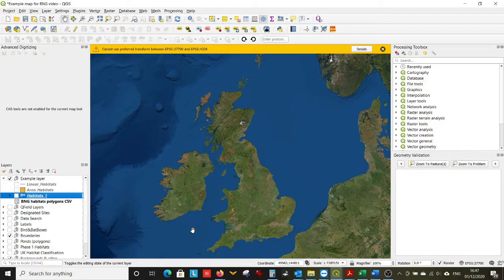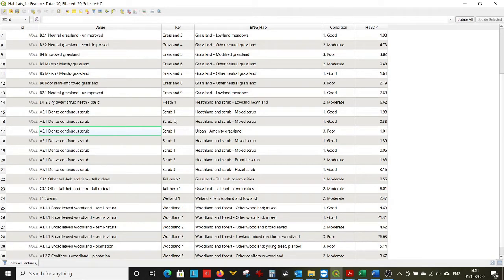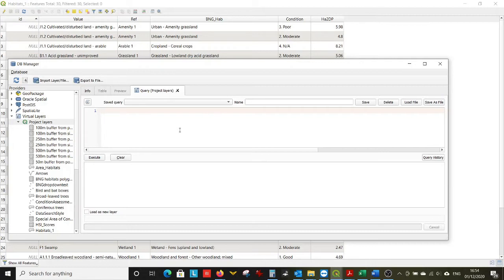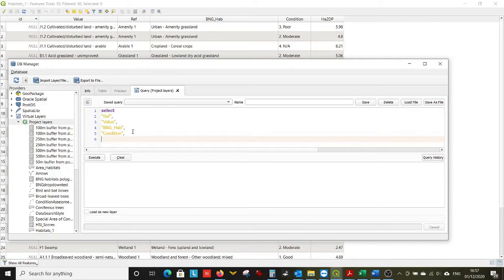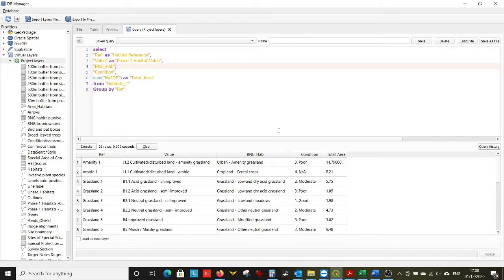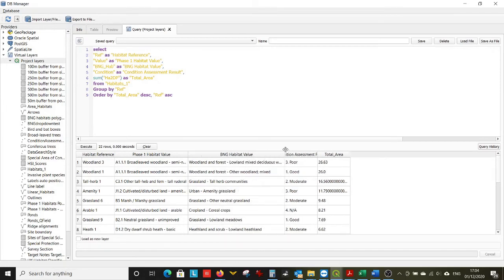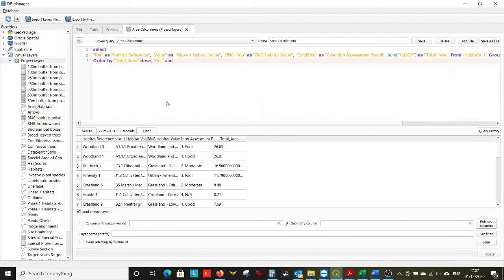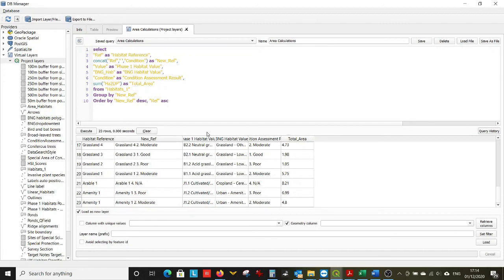QGIS & Biodiversity Net Gain 3 - Managing data tables and SQL queries in the database manager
I've tried to give an introduction to how the database manager in QGIS can be used (via SQL queries) to make tables of data, using BNG style habitats as an example.  I'm hoping it also serves as a bit of an introduction to SQL too.
There's a few shonky edits were I looked back over it and thought I was rambling a bit.